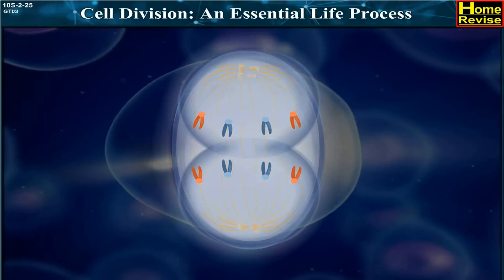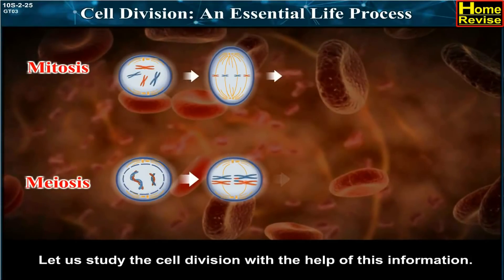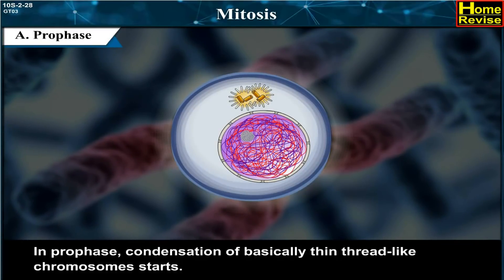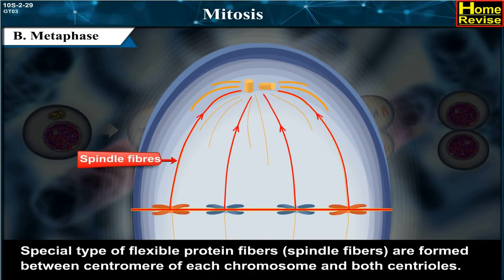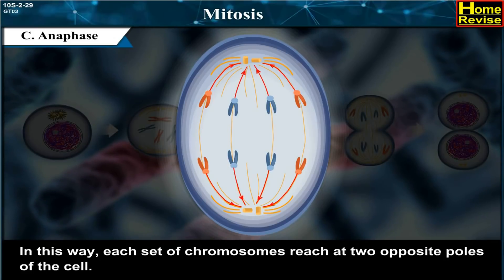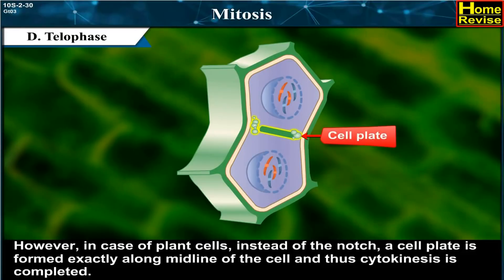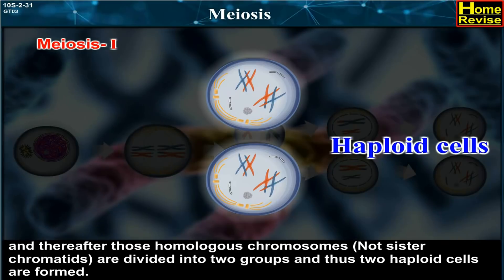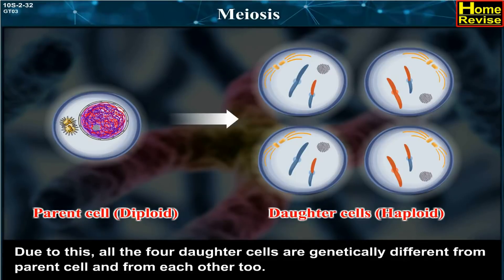Class10 | SSC | Types of Cell Division | Science 2 | Maharashtra Board | Home Revise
Cell division is one of the very important properties of cells and living organisms. Due to this property only, a new organism is formed from existing one, a multicellular organism grows up and emaciated body can be restored.
There are two types of cell division as mitosis and meiosis. Mitosis occurs in somatic cells and stem cells of the body whereas meiosis occurs in germ cells. Before study of cell division, we should know the structural organization of cell that we have studied earlier. Each cell has a nucleus. Besides, other cell organelles are also present. Let us study the cell division with the help of this information.
Before any type of cell division, the cell doubles up its chromosome number present in its nucleus i.e. if chromosome number is 2n, it is doubled up to 4n.

Mitosis:
Somatic cells and stem cells divide by mitosis. Mitosis is completed through two main steps. Those two steps are karyokinesis (nuclear division) and cytokinesis (cytoplasmic division). Karyokinesis is completed through four steps.

A.   Prophase : In prophase, condensation of basically thin thread-like chromosomes starts. Due to this, they become short and thick and they start to appear along with their pairs of sister chromatids. Centrioles duplicate and each centriole moves to opposite poles of the cells. Nuclear membrane and nucleolus start to disappear.

B.  Metaphase: Nuclear membrane completely disappears in metaphase. Chromosomes complete their condensation and become clearly visible along with their sister chromatids. All chromosomes are arranged parallel to equatorial plane (central plane) of the cell. Special type of flexible protein fibers (spindle fibers) are formed between centromere of each chromosome and both centrioles.

C. Anaphase: In anaphase, centromeres split and thereby sister chromatids of each chromosome separate and they are pulled apart in opposite directions with the help of spindle fibers. Separated sister chromatids are called as daughter chromosomes. Chromosomes being pulled appear like bunch of bananas. In this way, each set of chromosomes reach at two opposite poles of the cell.

D. Telophase : The chromosomes which have reached at opposite poles of the cell now start to de-condense due to which they again become thread-like thin and invisible. Nuclear membrane is formed around each set of chromosomes reached at poles. Thus, two daughter nuclei are formed in a cell. Nucleolus also appears in each daughter nucleus. Spindle fibers completely disappear.
In this way, karyokinesis completes and cytokinesis begins.
The cytoplasm divides by cytokinesis and two new cells are formed which are called as daughter cells. In this process, a notch is formed at the equatorial plane of the cell which deepens gradually and thereby two new cells are formed. However, in case of plant cells, instead of the notch, a cell plate is formed exactly along midline of the cell and thus cytokinesis is completed.
Mitosis is essential for growth of the body. Besides, it is necessary for restoration of emaciated body, wound healing, formation of blood cells, etc.